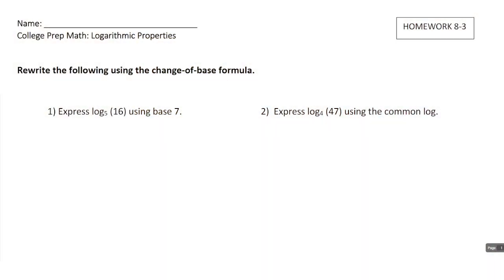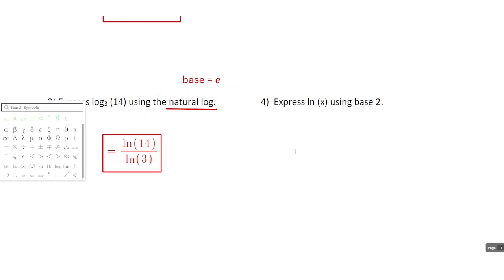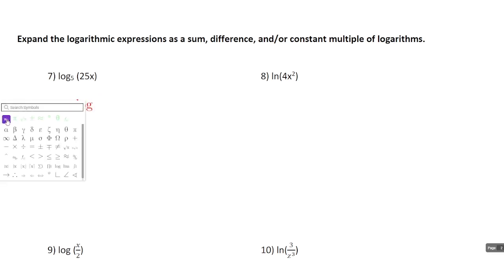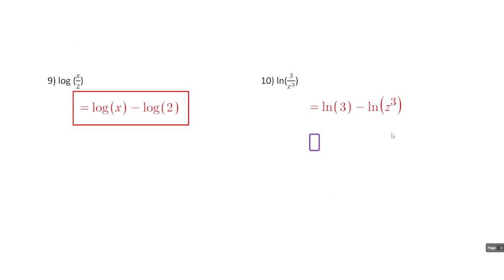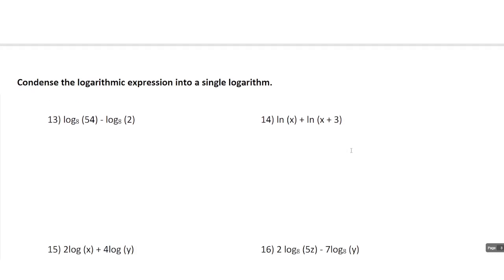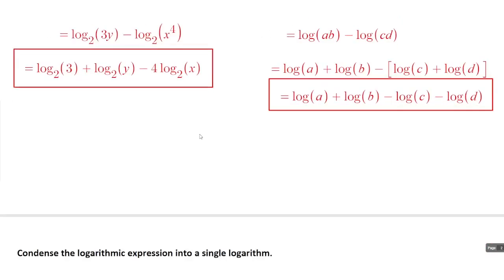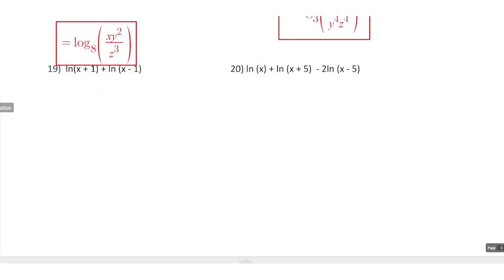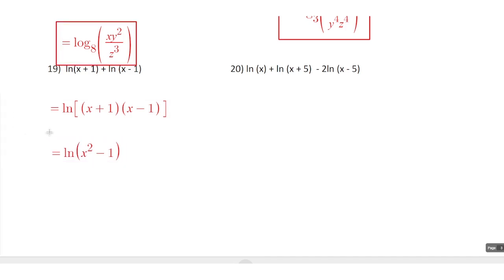college prep math HW 8-3: logarithm properties